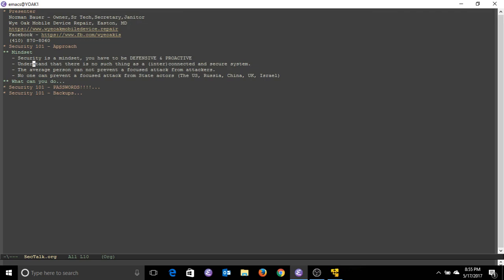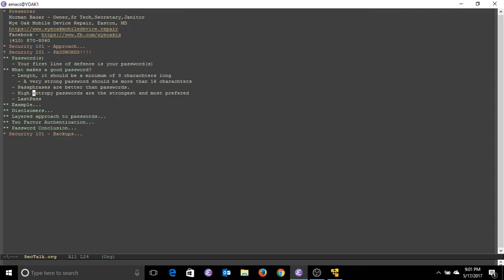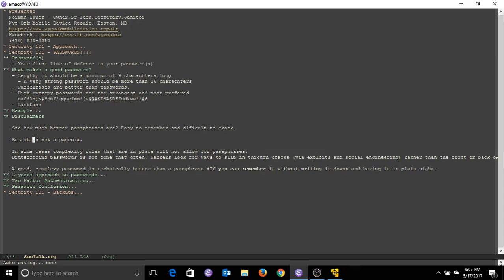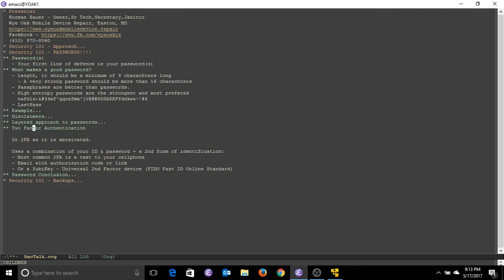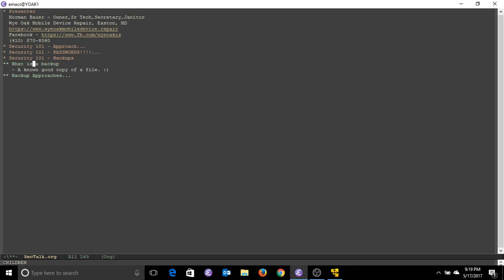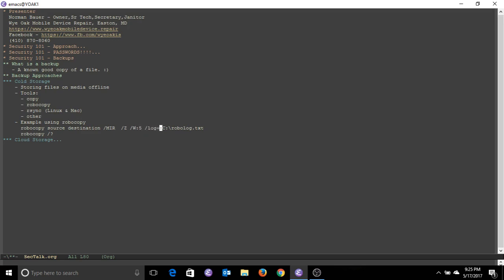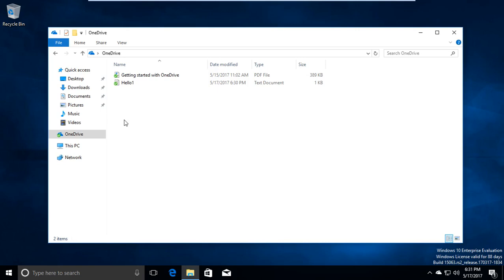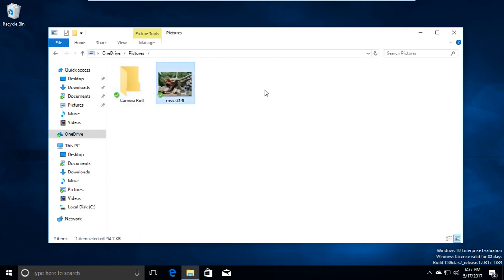Security 101 - Defense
We talk at length about how you can approach defending yourself from a focused attack on your computer or catastrophic computer failure.

Topics covered:
1) Mindset
2) Passwords
3) Backups